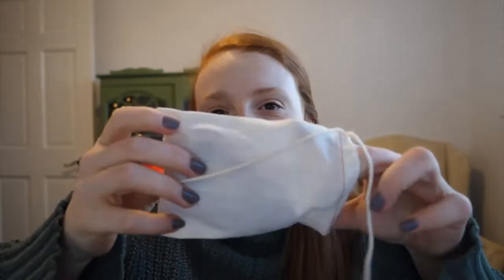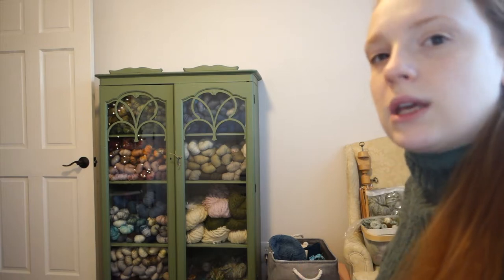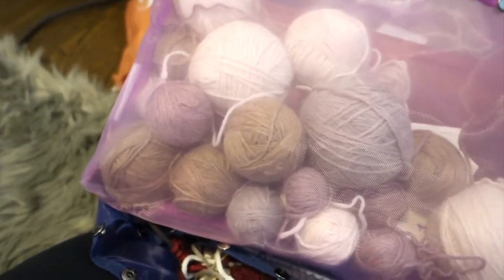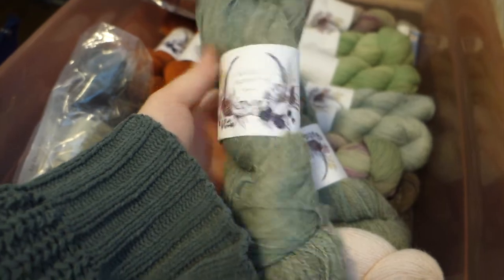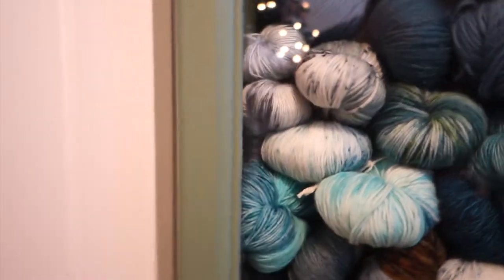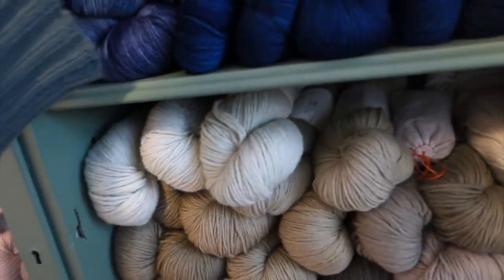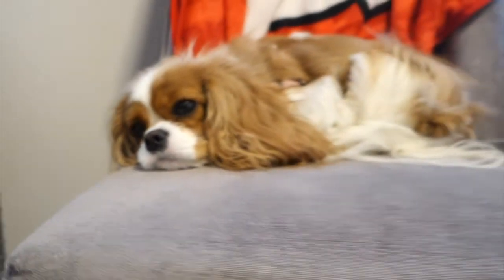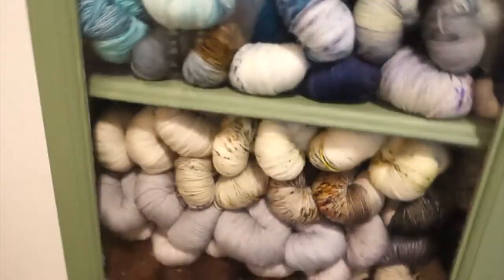VLOGMAS DAY 14 | My Non-Superwash Yarn Stash | Corinna Marie Handmade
HAPPY VLOGMAS! I'm really excited to be participating in Vlogmas this year! I hope you'll enjoy my content and stick around for every day up until Christmas.​